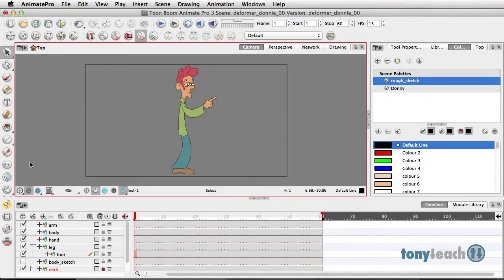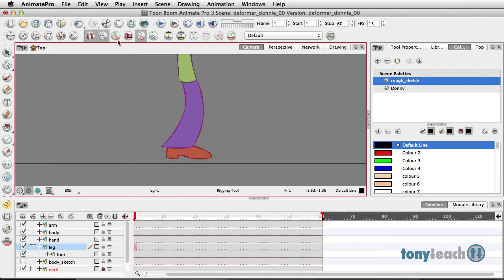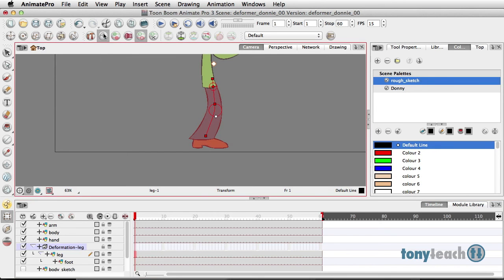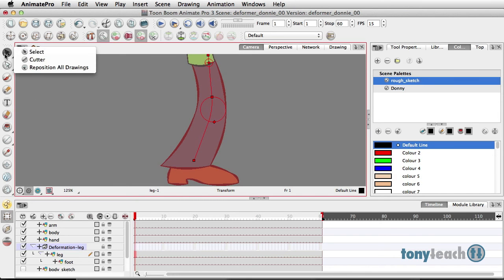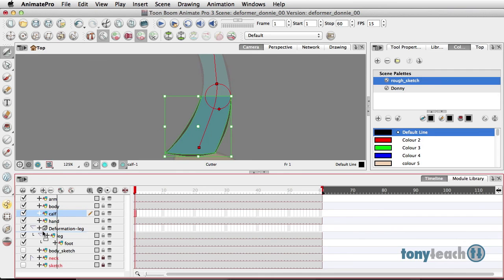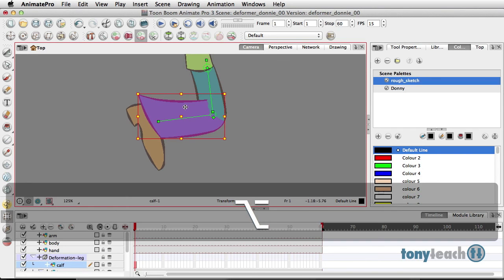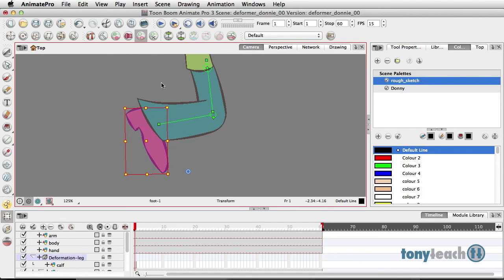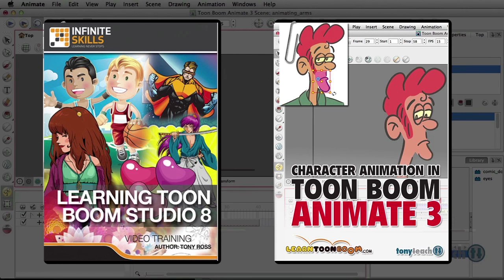Toon Boom Animate Pro 3: Bone Deformers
Here is a quick tutorial on how to use the Bone Deformer tools in Animate Pro 3. The bone deformer is new in Animate Pro 3, and is from Toon Boom Harmony. In this tutorial, I not only show how to use the bone tool, but how to correct overlapping seams, without using any filters, or network threads.